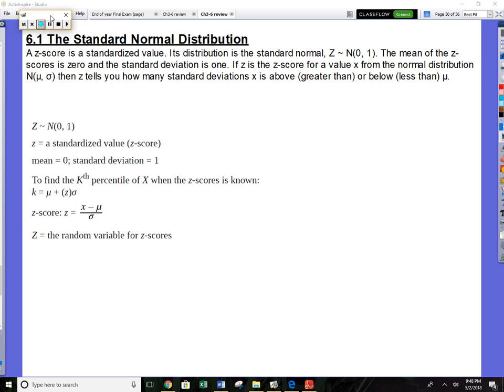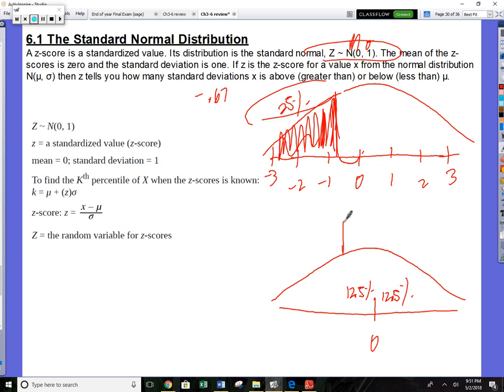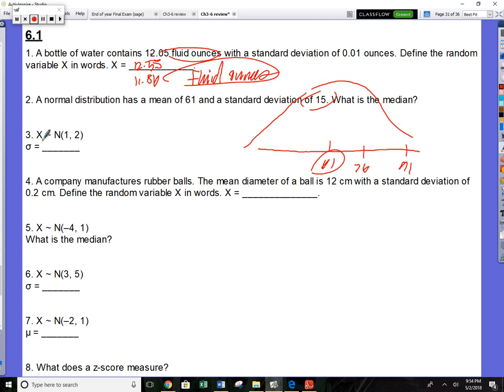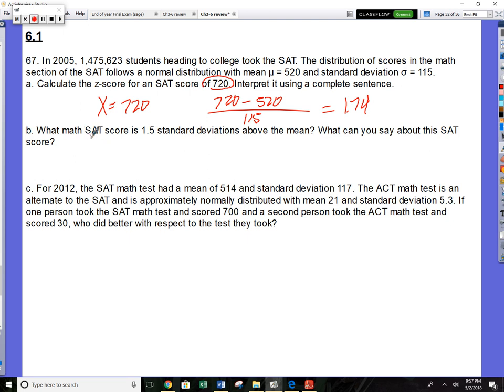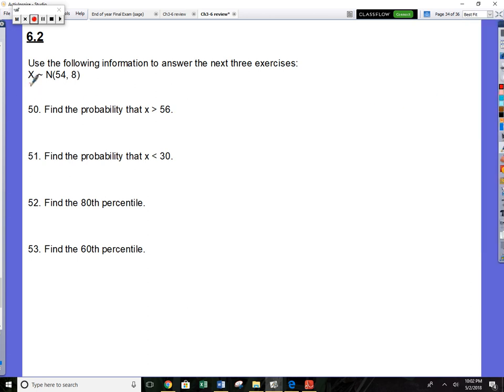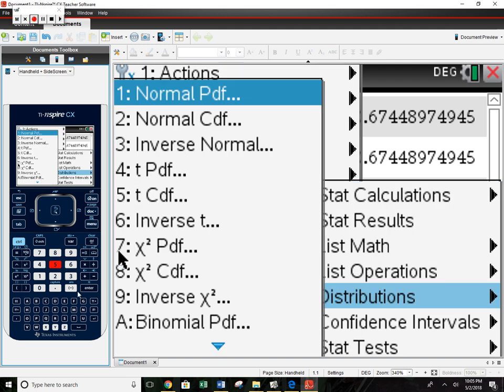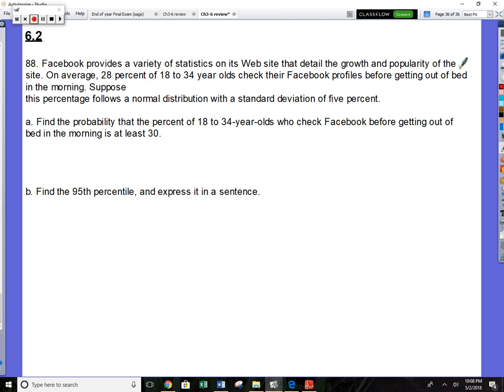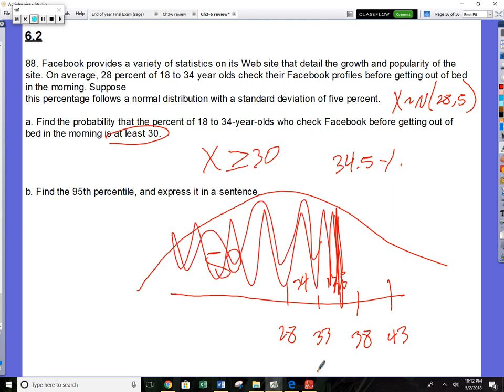ch 6 review